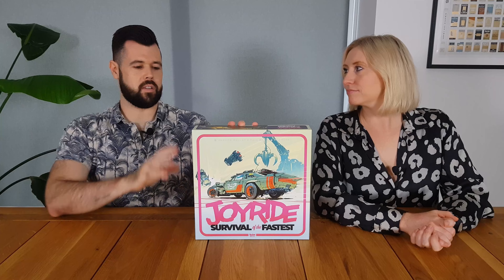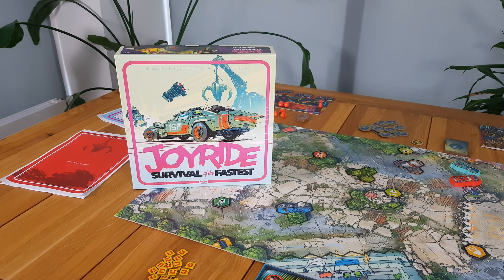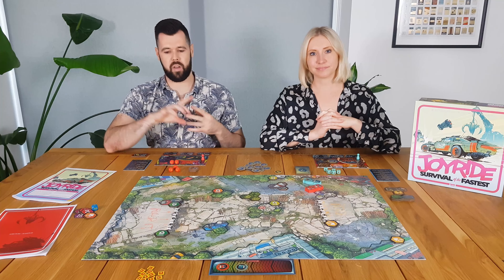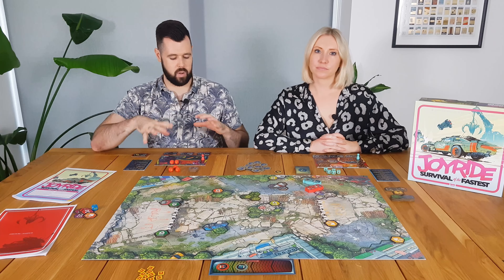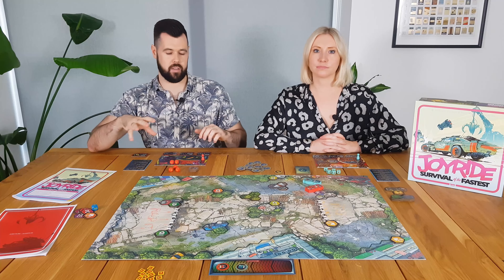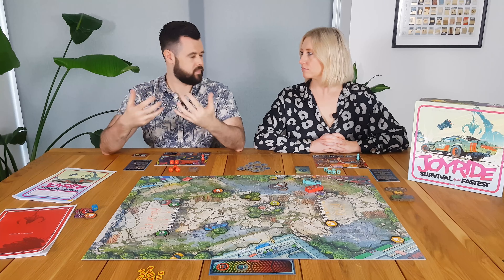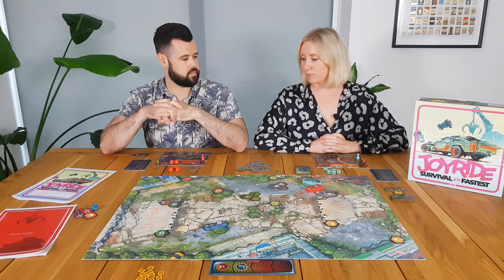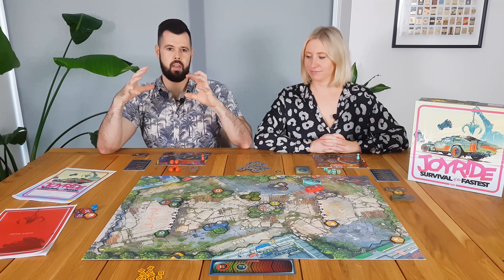Joyride (Survival of the Fastest) Preview: The Lovechild of Heat & Mario Kart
Joyride: Survival of the Fastest is a fast-paced, 2-4 player racing game in which you do whatever it takes to beat your opponents through the gates and to the finish line, whether that be through skillfully weaving your way around the track or bashing your opponents out of the way to claim victory. With tactical dice gameplay, a bit of luck, and some zany weaponry, we had a lot of fun with Joyride. Sometimes the fastest route to the finish line is through everyone else!

0:00 - Intro
1:22 - How To Play
8:30 - Our Thoughts
19:30 - Final Thoughts & Doggos

Geeknson Table: Our wonderful new table comes from Geeknson, and if you're considering buying anything from them please use this link, as a small portion of what you pay will be sent to us, helping to support and improve the channel

If you do, you can also use this code to get 2 free cupholders of your choice: GNS-Boardofit-2CUPS